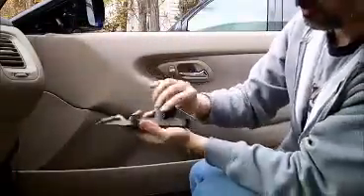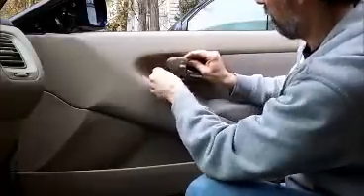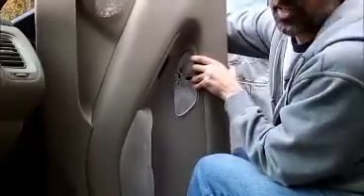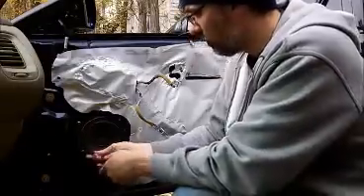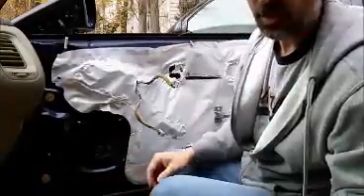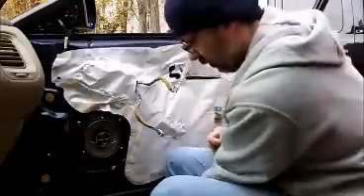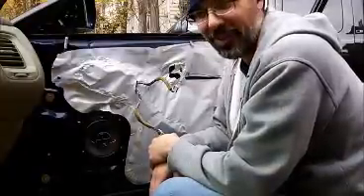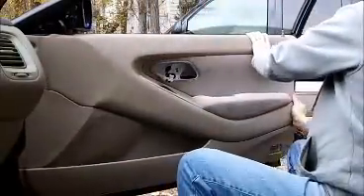2001 Honda Accord Coupe door speaker replacement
A start to finish video showing how to replace the passenger door speaker in a 98-02 Honda Accord coupe.  (6th Generation, 2-dr.)  The driver's door is pretty much the same except that there are more plugs to remove from the door panel.

This is a basic OEM speaker swap with no modifications.

This video has been reposted on a different channel.  For more videos like this, check out: AlexFixesStuff-